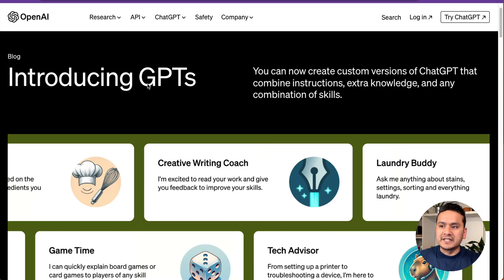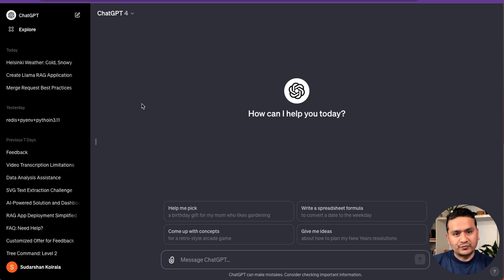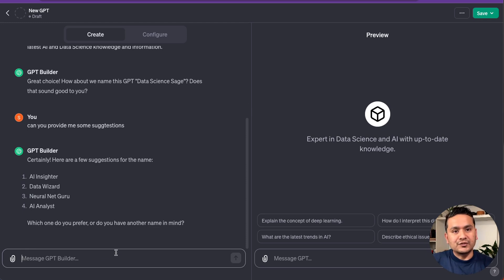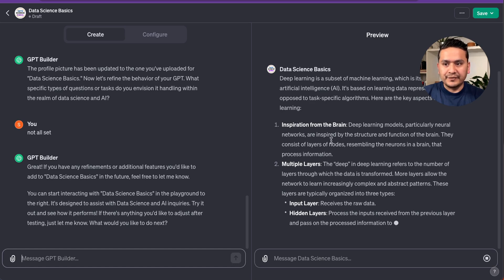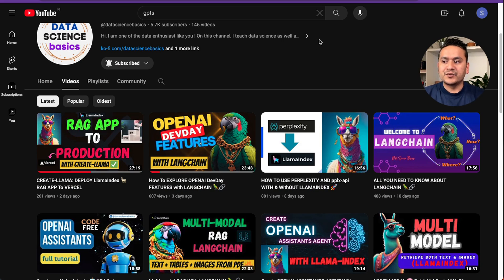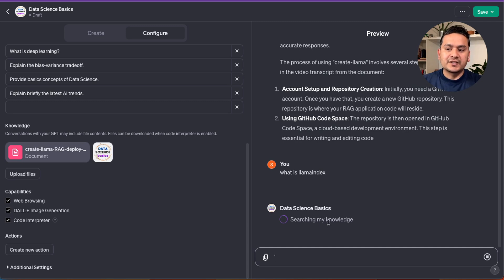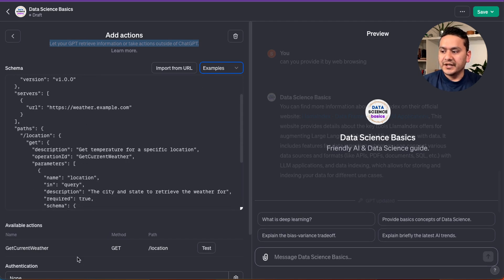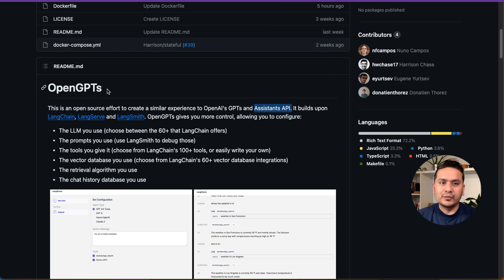HoW TO Create YOUR OWN CHATGPT 🤖 No CODING REQUIRED ( BEGINNERS GUIDE)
OpenAI recently introduced GPTs. In this video, I will walk you through the process of creating your own CHATGPT. You need to have either ChatGPT plus subscriptions or ChatGPT Enterprise to follow along ( if you want to create your own too)

It is custom versions of ChatGPT that you can create for a specific purpose—called GPTs. GPTs are a new way for anyone to create a tailored version of ChatGPT to be more helpful in their daily life, at specific tasks, at work, or at home—and then share that creation with others. For example, GPTs can help you learn the rules to any board game, help teach your kids math, or design stickers. You can upload document specific to your use case and ask custom GPT to first look the answers from your document and if not found go elsewhere.